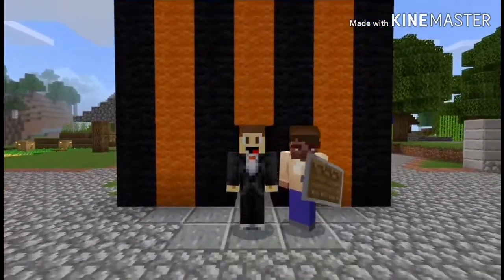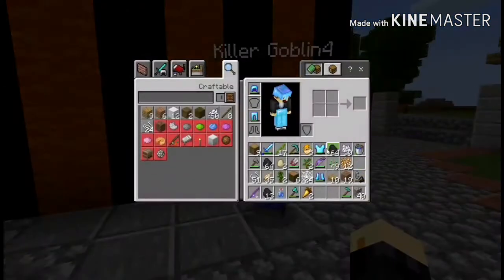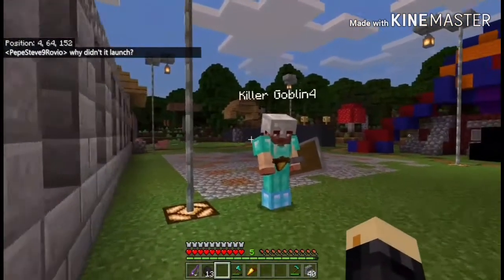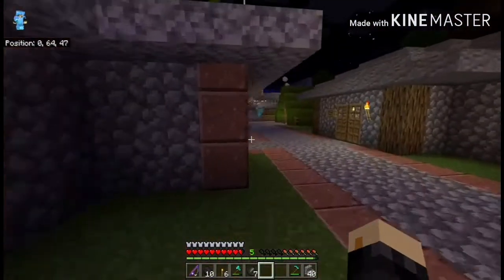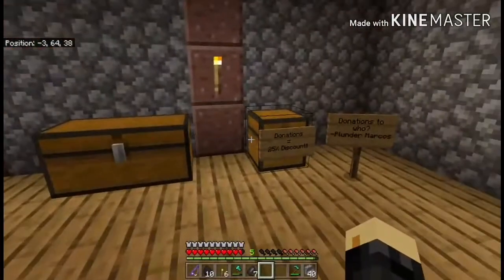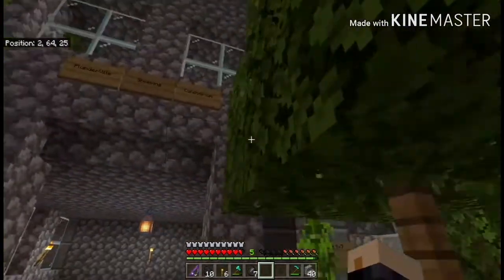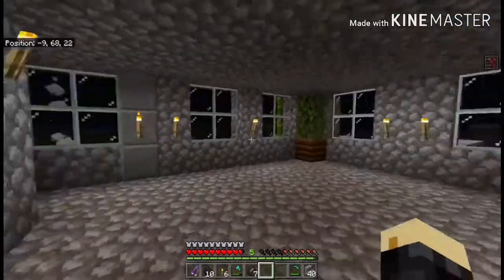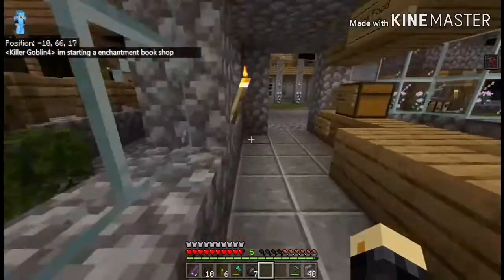PlunderNews | Season 1 - Episode 2 | New Shops!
Another PlunderNews Episode.